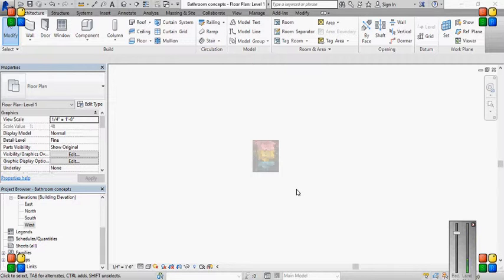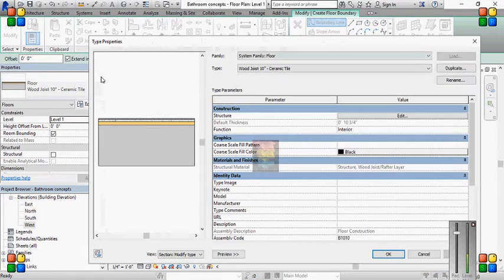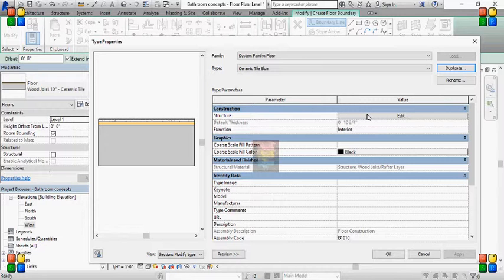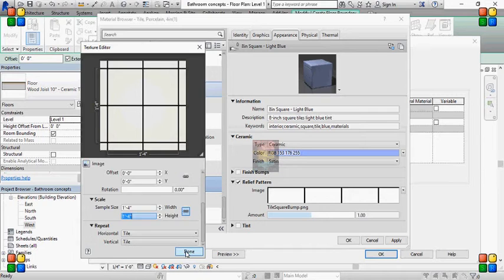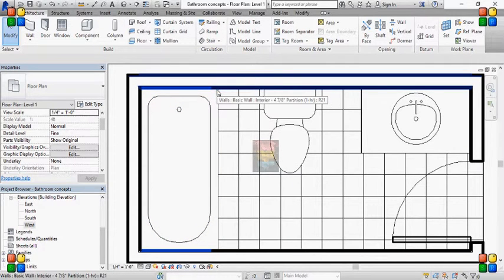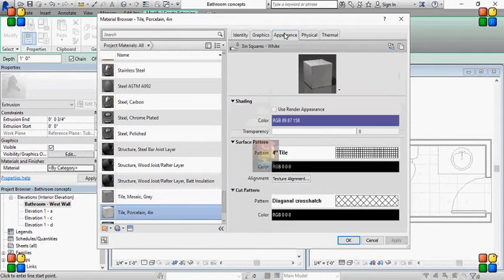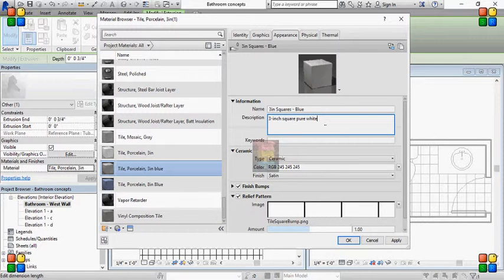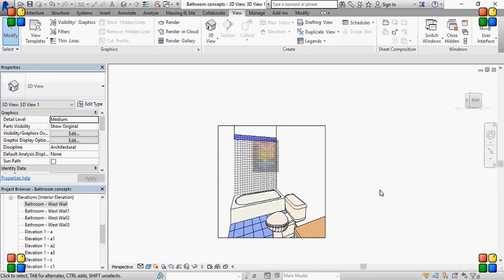Simple Bathroom Tile Concepts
Creating bathroom material concepts using Autodesk Revit